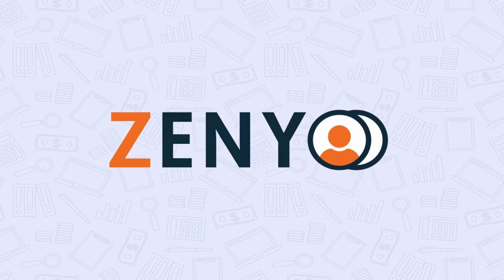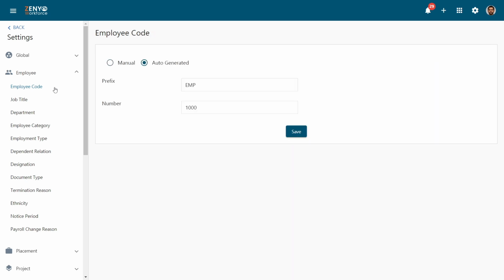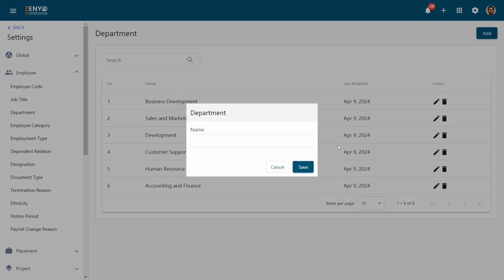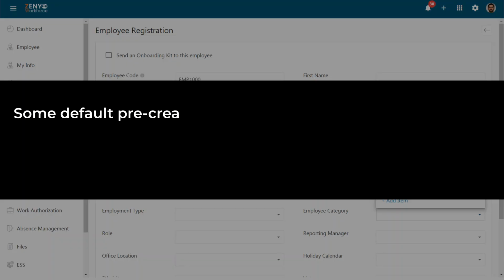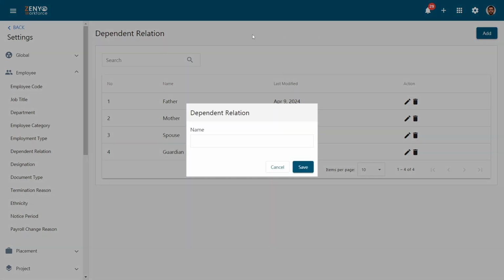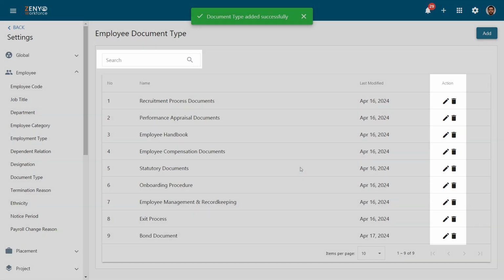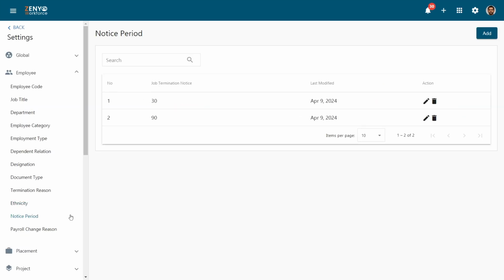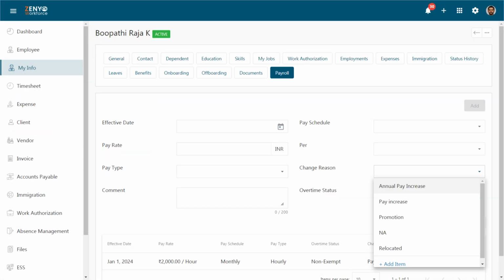Employee Settings Training Video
Employee Settings

Employee settings allow you to configure and manage essential employee-related information, such as job titles, departments, employment types, and more. These settings streamline HR processes by organizing data and enabling efficient use of drop-down menus across various modules.

This video will guide you through the basic steps to configure and manage employee settings in Zenyo Workforce.